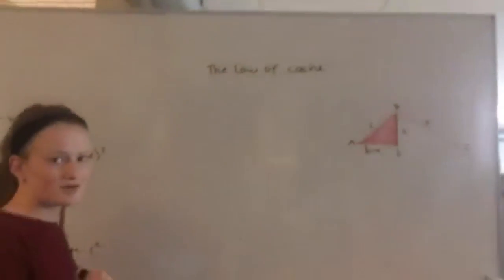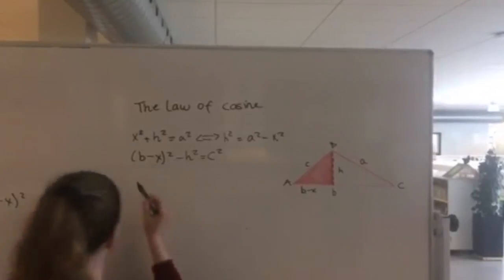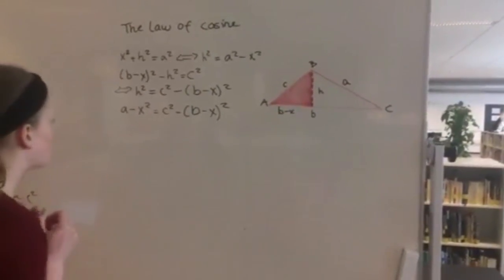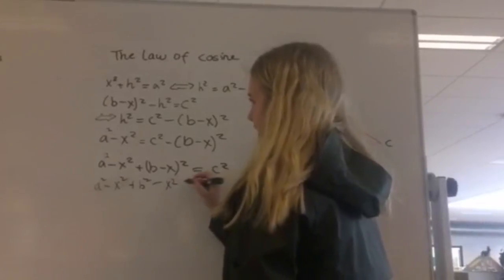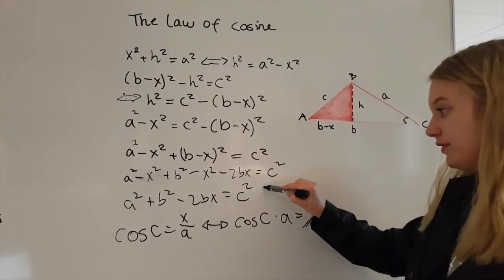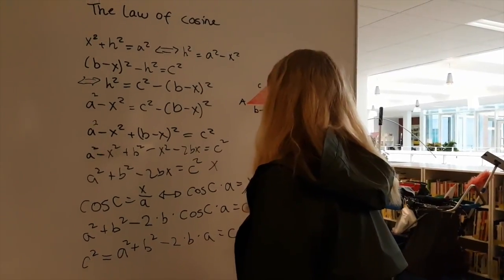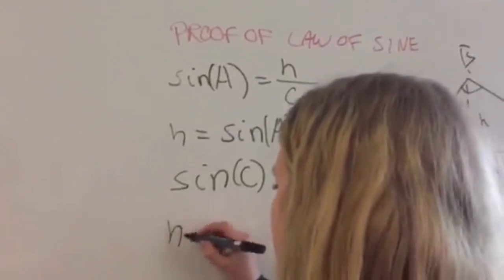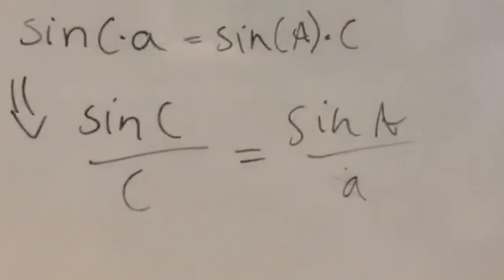Project surveying (law of sine and cosine)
Proving law of sine and cosine